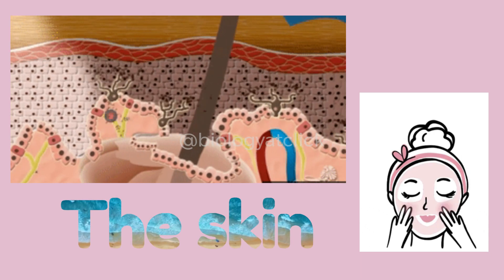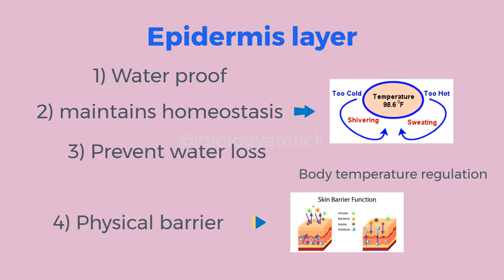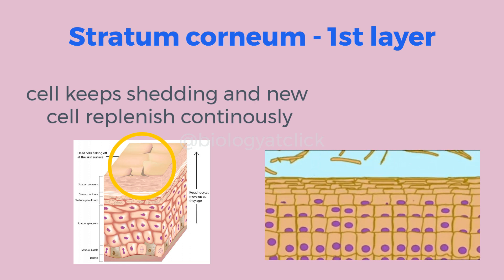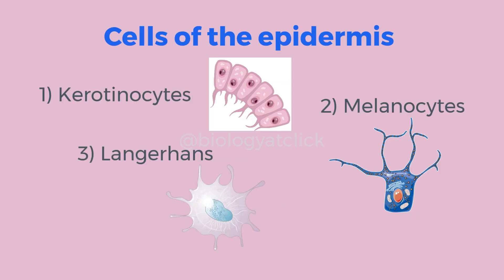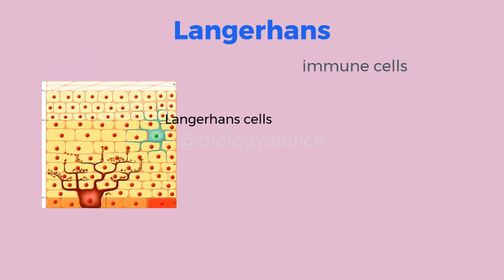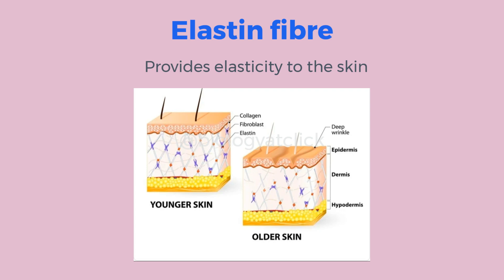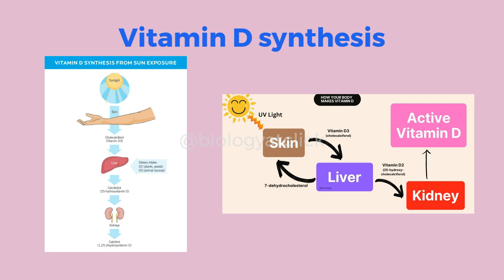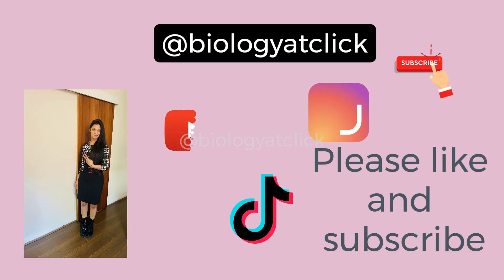Skin anatomy and physiology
Skin is the largest organ of the body. In this video we are learning skin anatomy and physiology. The skin structure has three main layers epidermis, dermis and hypodermis. EPidermis has stratum corneum, spinous, granular and basal layers. Dermis layer has collagen and elastin fibre. hypodermis is composed of fat cells. Apart from that cells like keratinocytes, melanocytes, langerhans cells and merkel cells are also found in the epidermis.
The skin serve many functions like protection, temperature regulation, UV rays protection, prevent water loss and excretion.